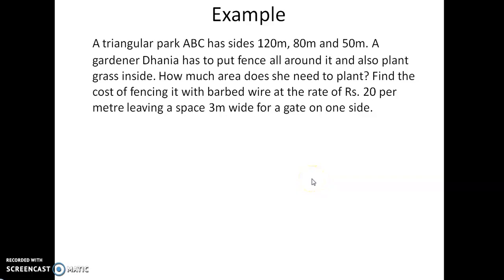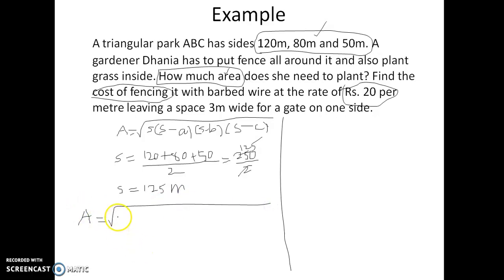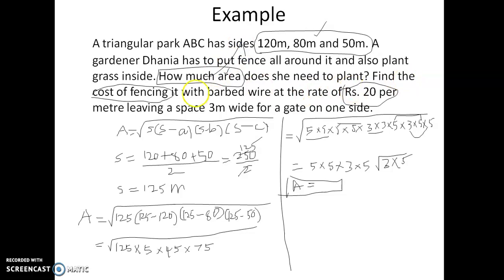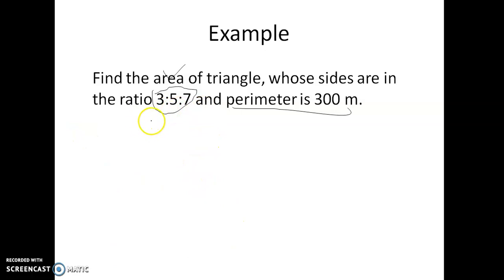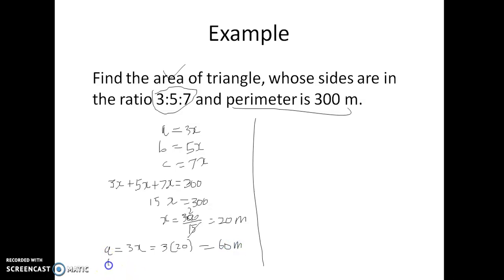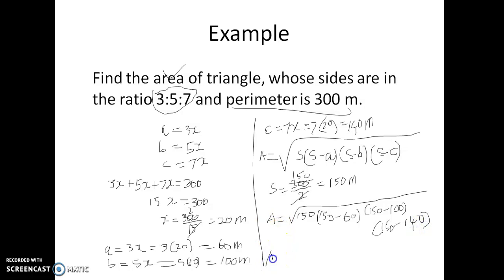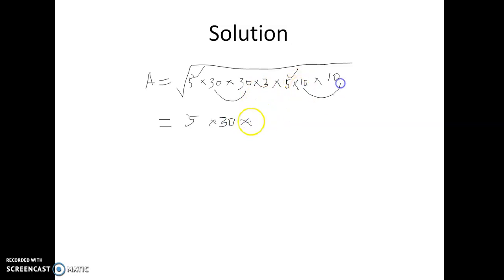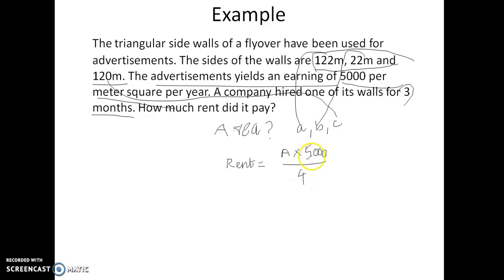GGVS9 SM CH12 HERON'S FORMULA P2